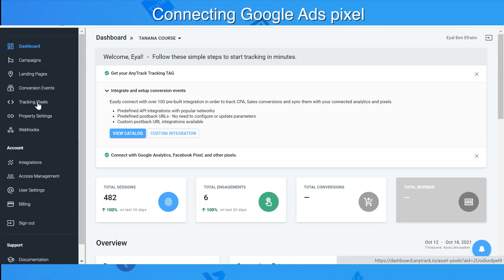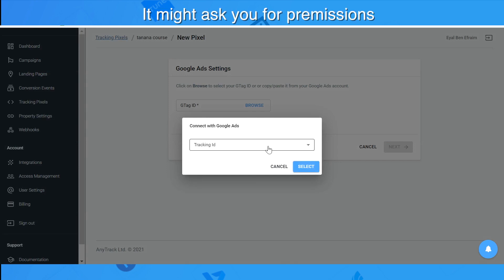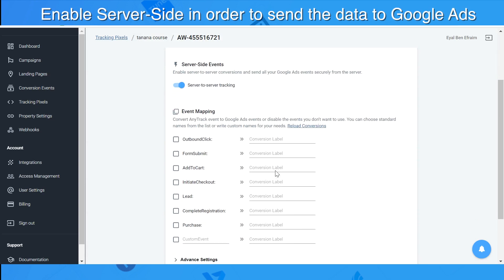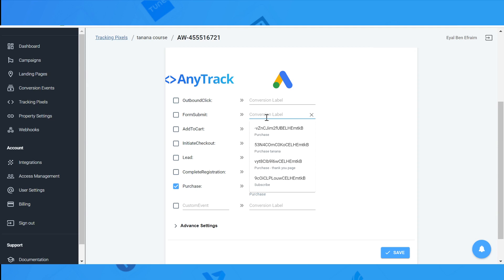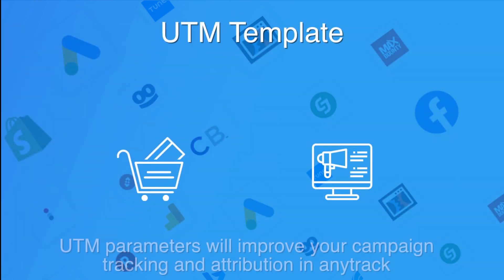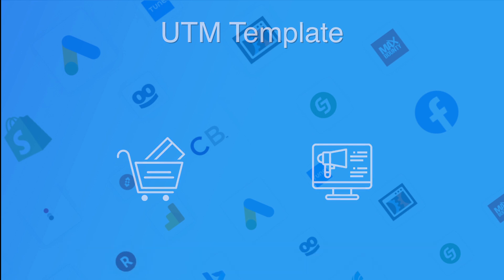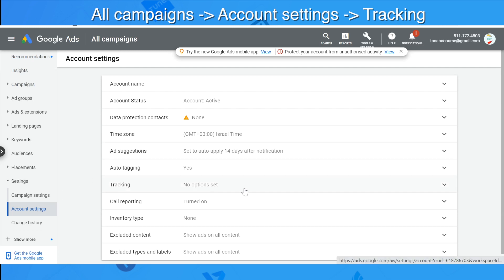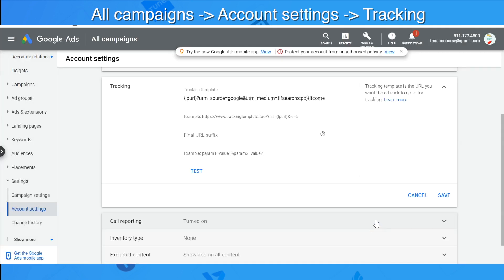AnyTrack- Pixel settings and UTM parameters - Google Ads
In the next video, we will learn how to connect Google Ads Pixel to AnyTrack